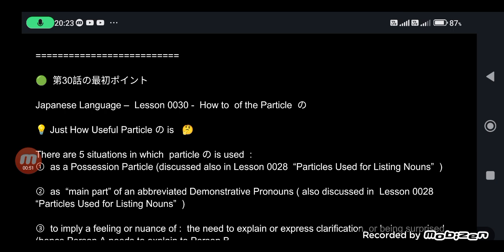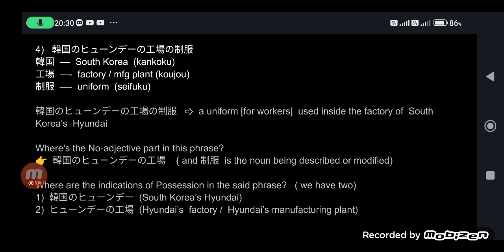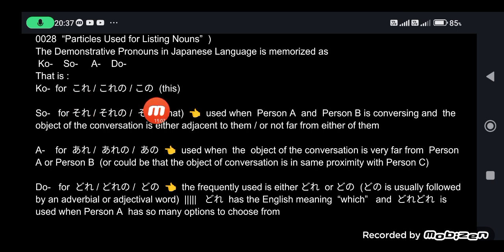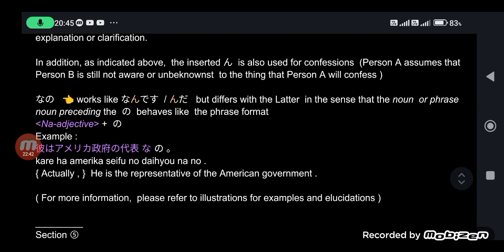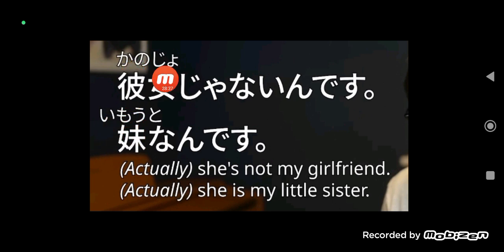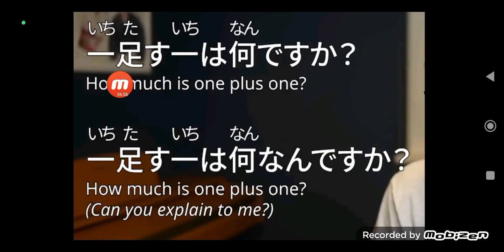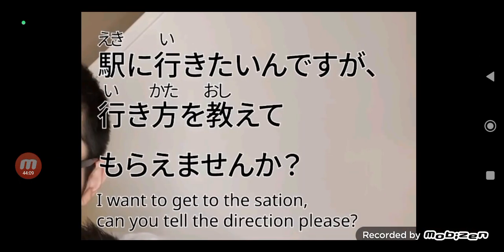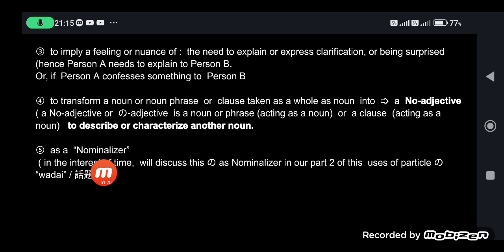Japanese Language -- Lesson 0030 - How to of the Particle の